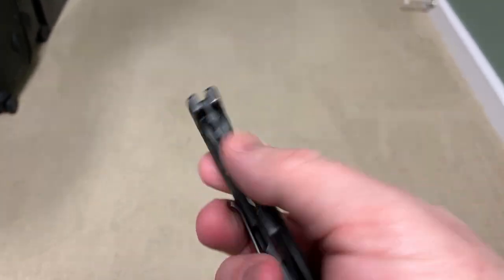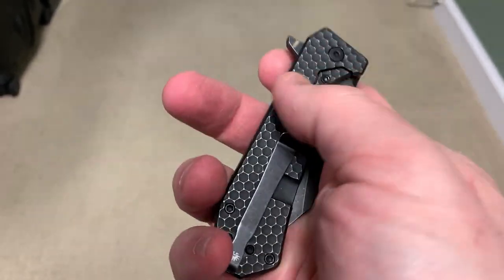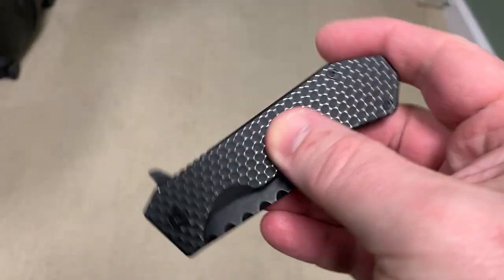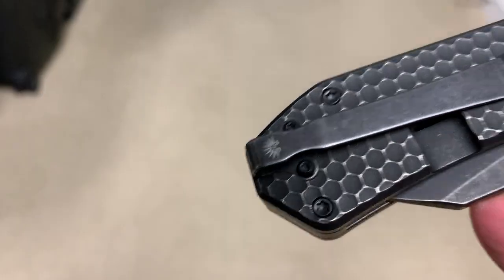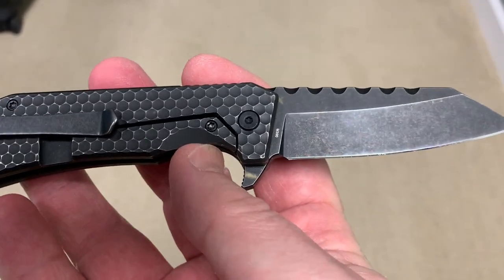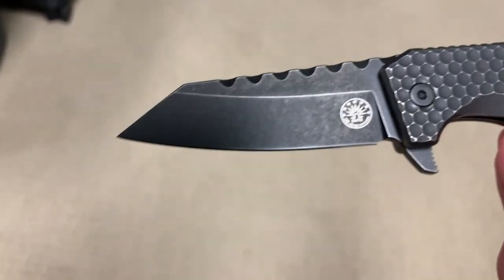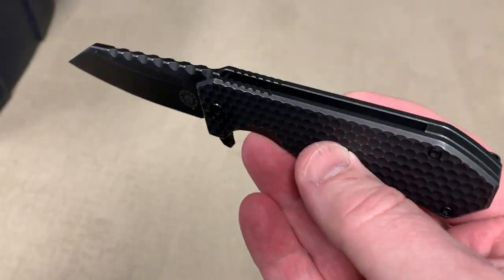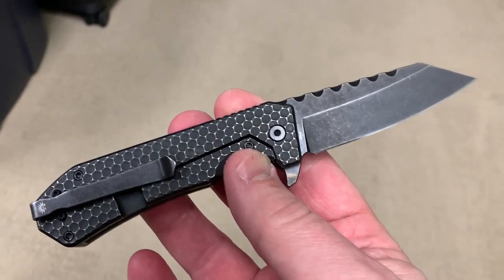Knife Reviews - Off-Grid Knives Elite Series Black Mamba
Quick review of OGK's Black Mamba - one tough EDC!